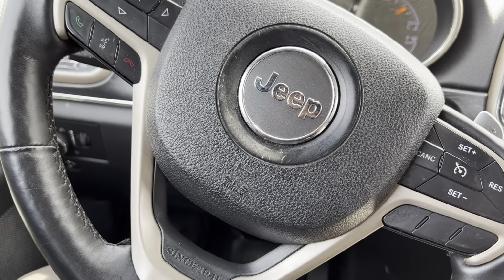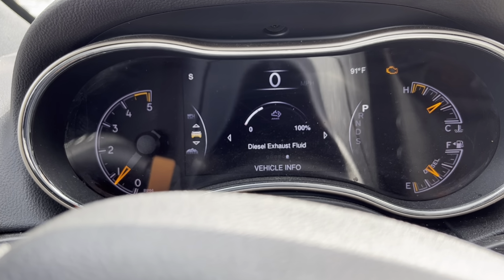American Bass XMAX Monster 15 broken in plus Demo Feat. Taramps Smart 3k Bass